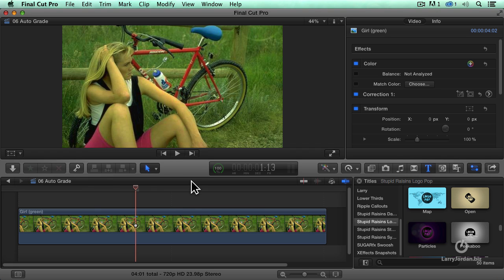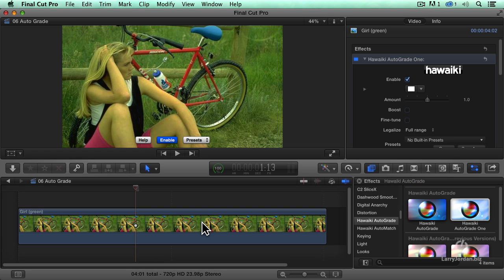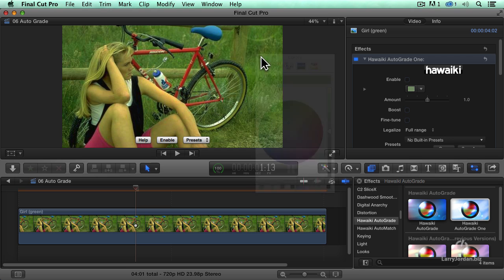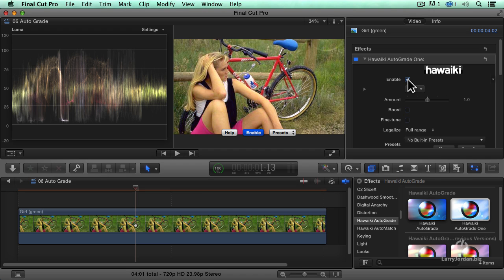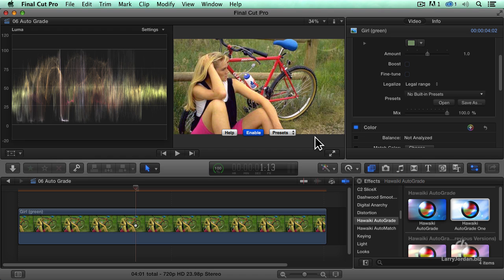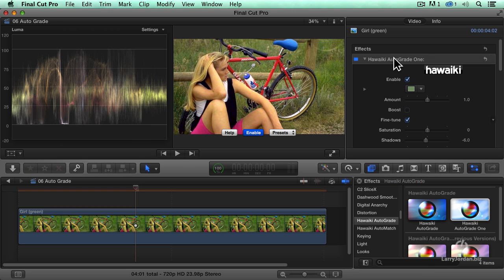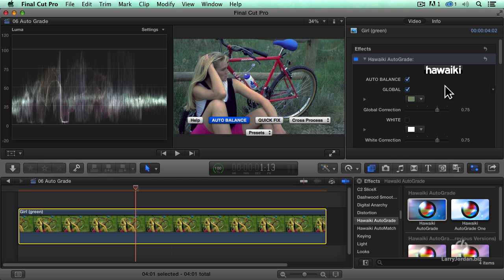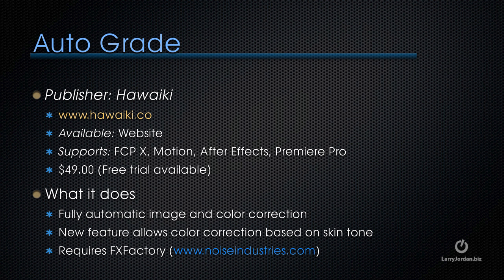Exploring Color Correction With Hawaiki's "Auto Grade"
- There are thousands of third-party plug-ins and applications that work with Final Cut. These add effects and capabilities far beyond the basic features of the software created by Apple.

In this video tutorial, taken from our "New Plug-ins for Final Cut Pro X" webinar, Larry examines "Auto Grade" from Hawaiki, a fully automatic image and color correction plug-in.

Also, be sure to check out the finished course, available for purchase in our on-line store! - Enjoy!

You can save time and money (lots of money!) - be a member to all of Larry's website training